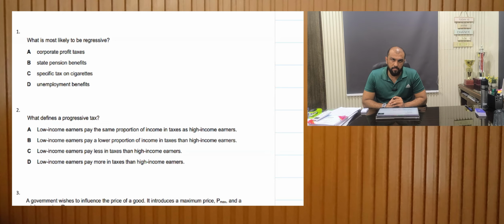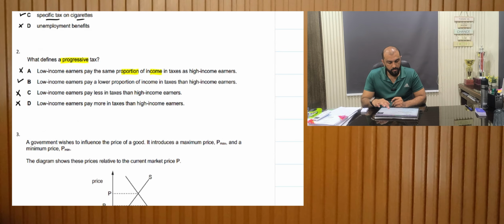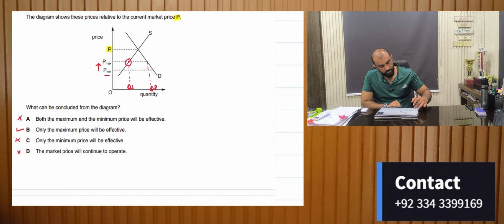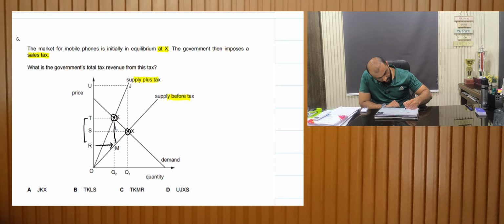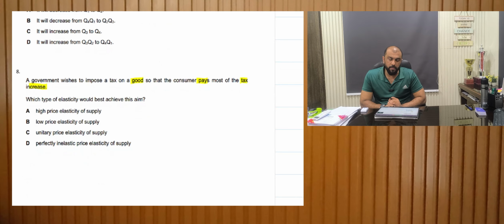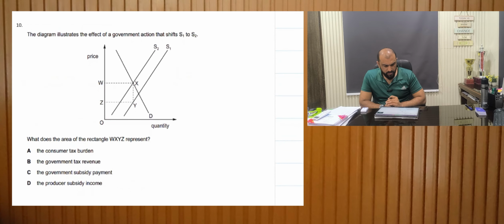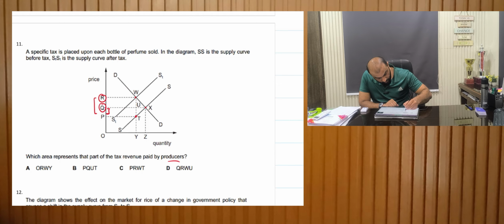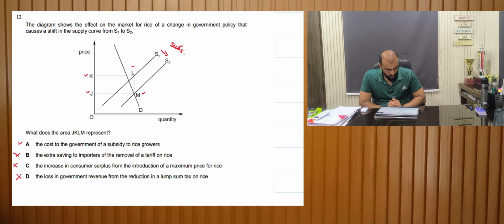Government intervention As level MCQS